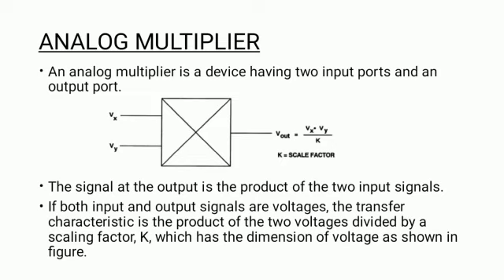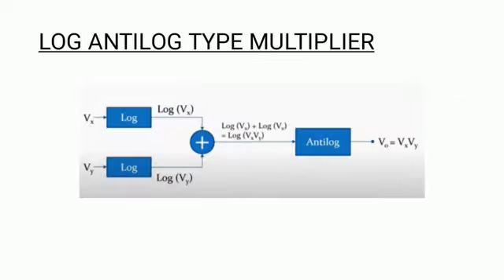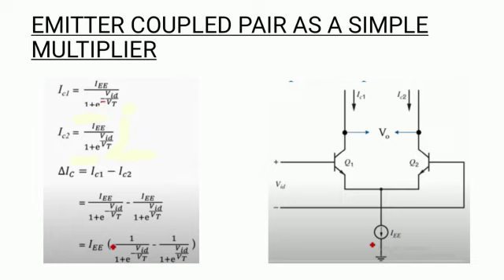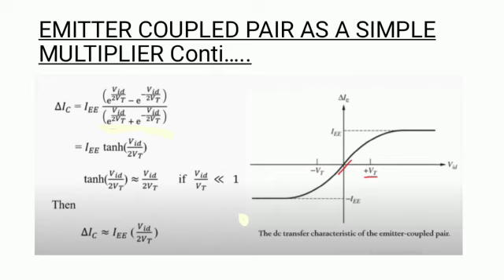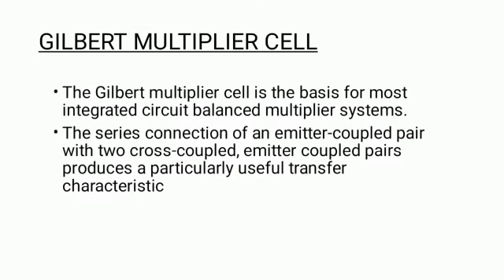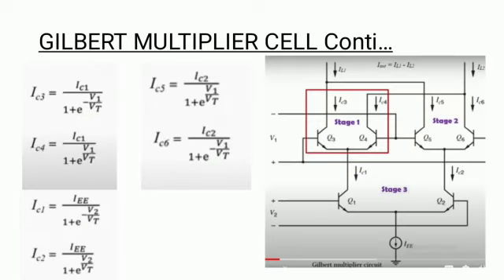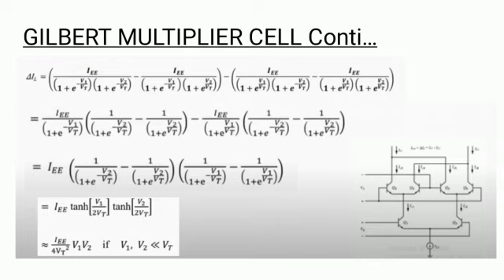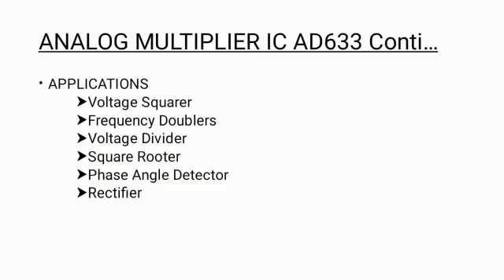ANALOG MUTLIPIER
Gilbert Multiplier Cell